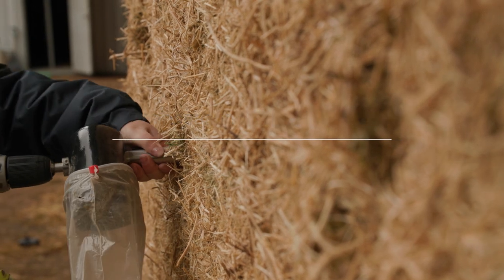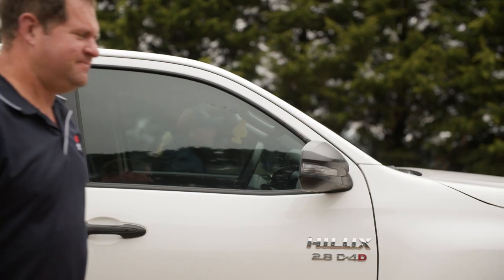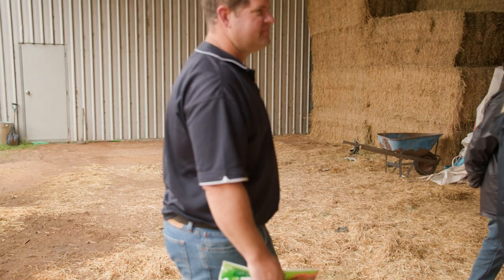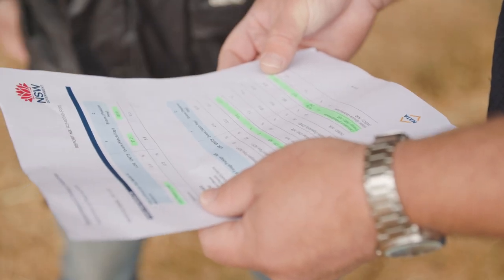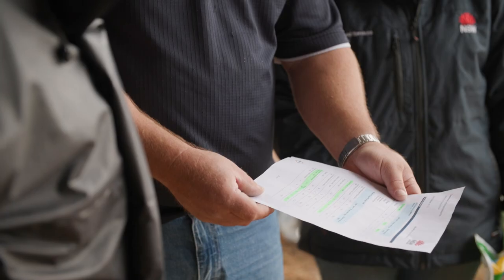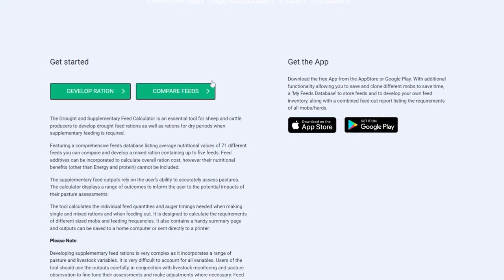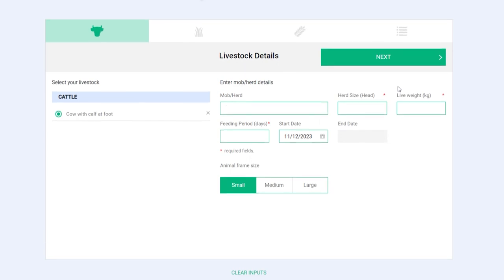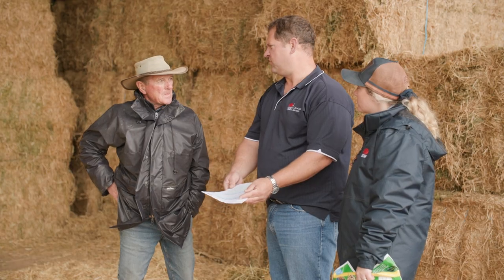Fodder testing and drought feeding - Summer 2023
We are currently offering free fodder testing to support Central Tablelands landholders.

Fodder testing is a powerful tool to help you manage through dry times and drought conditions, and match feed to your animal's nutritional needs.

Senior Land Services Officer Peter Evans talks about the value of feed testing, the subsidy currently available and how to use the DPI Drought and Supplementary Feed Calculator to get the best from your animals.

You'll also hear from Sodwalls grazier Matt Ryan on how he uses data like this to manage his cattle breeding operation.

To find out more about subsidised feed testing, contact your local Central Tablelands Local Land Services Office.